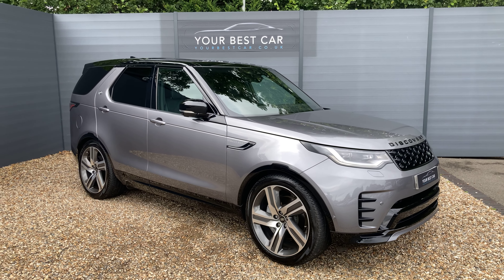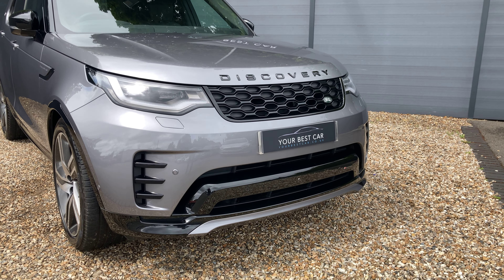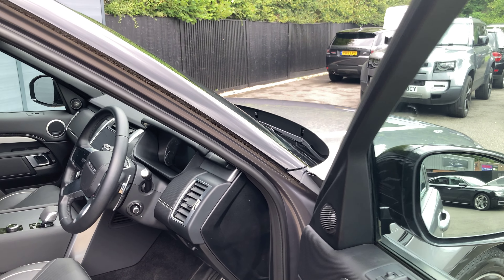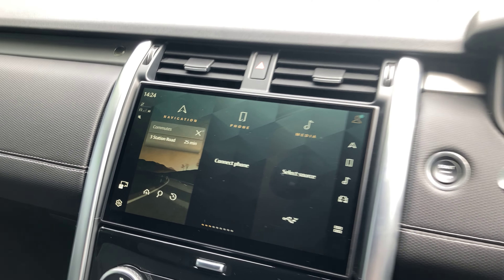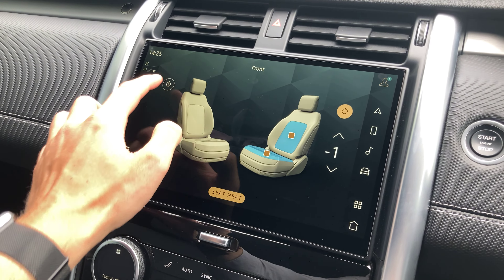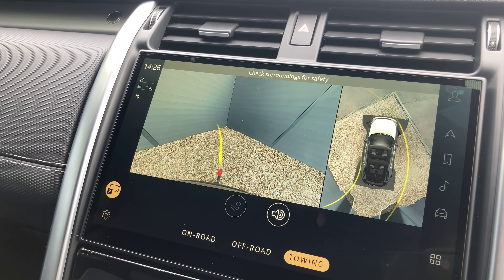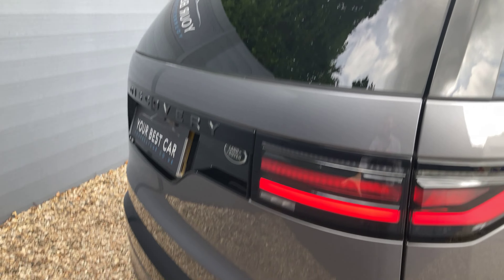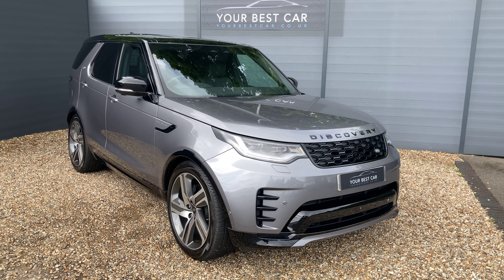Land Rover Discovery 3.0 D300 MHEV R-Dynamic HSE - WALK AROUND VIDEO REVIEW | 4K